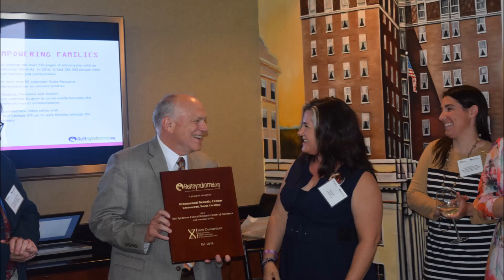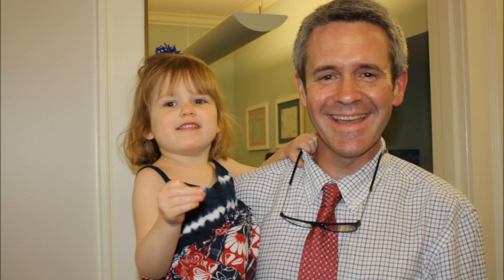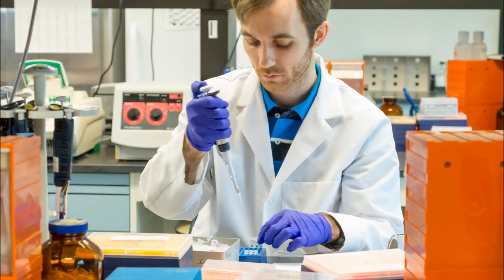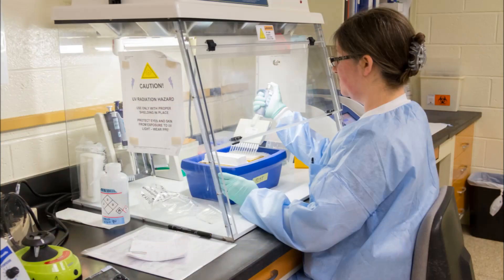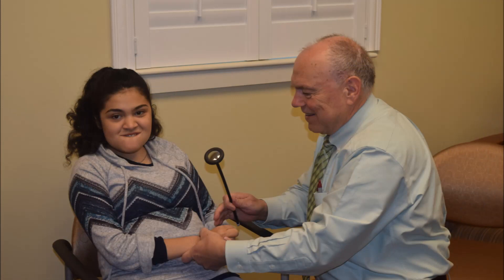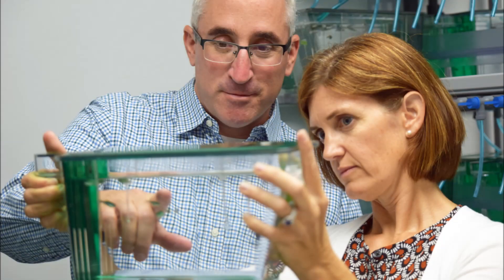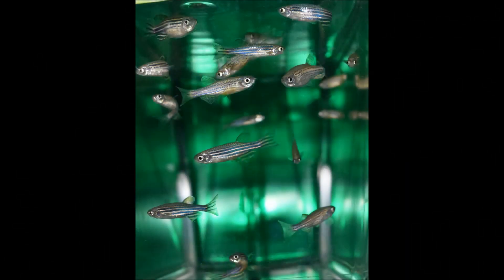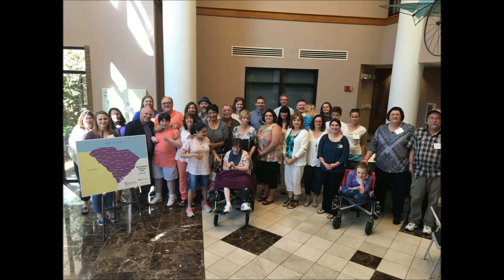Rett Syndrome Program at the Greenwood Genetic Center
Understanding Rett syndrome and the Greenwood Genetic Center's program for clinical care, diagnostic testing, and research for this disorder. Video created for Rett Syndrome Awareness Month - October 2018.